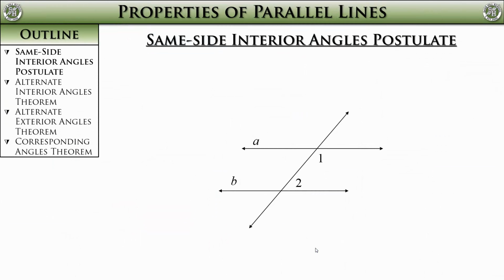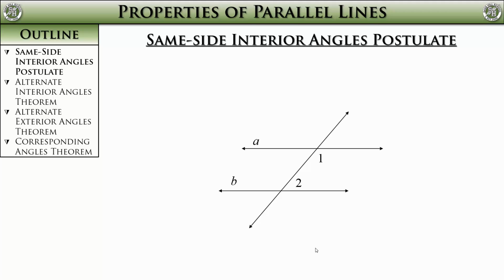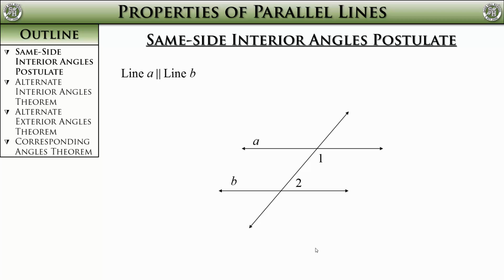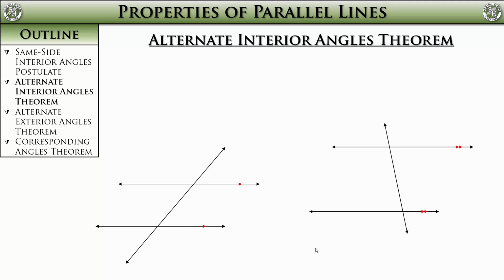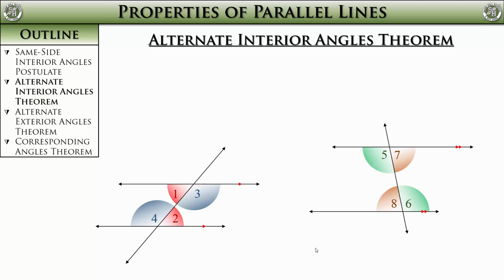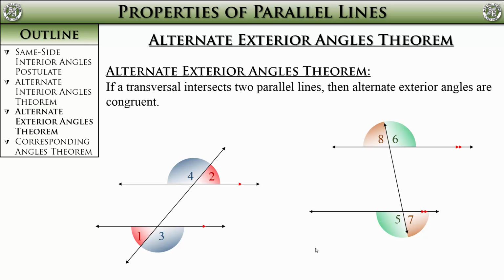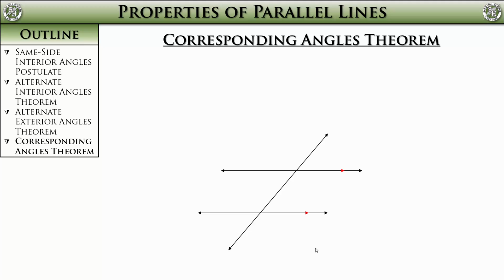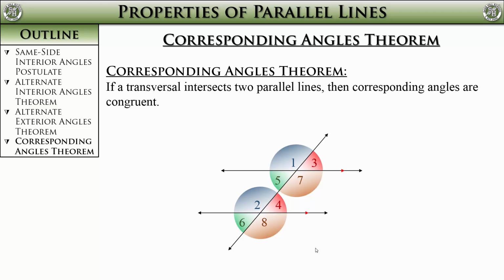Geometry, Section 3-2 -- Properties of Parallel Lines